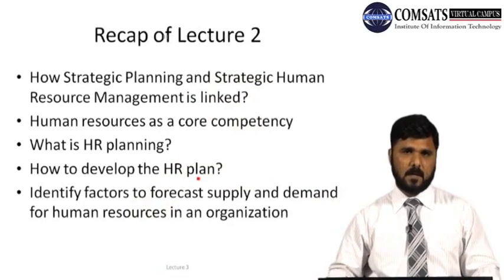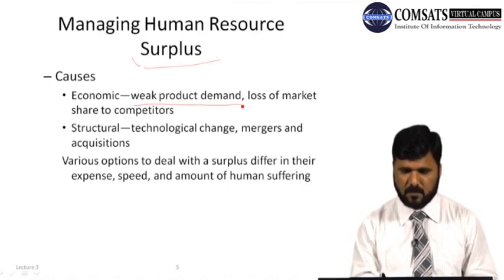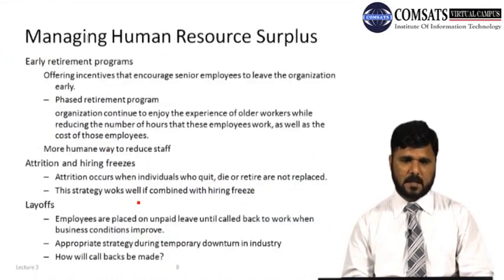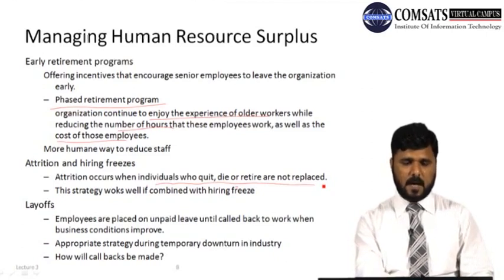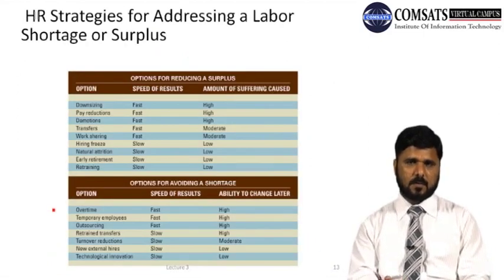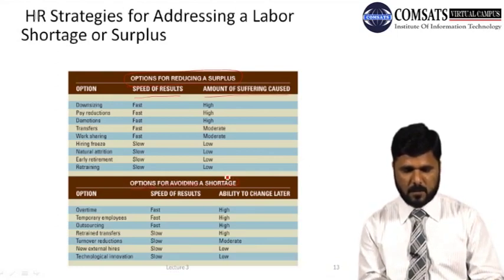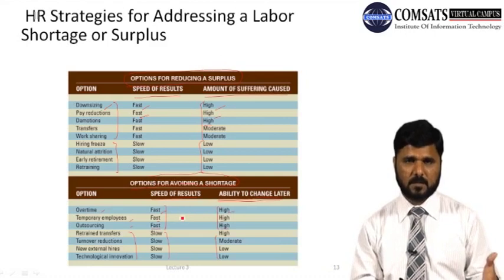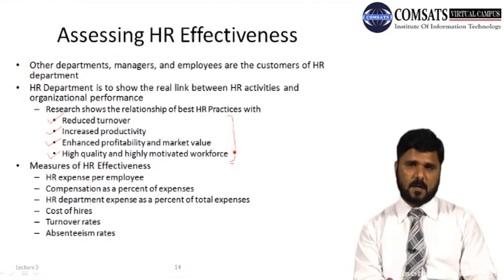How to develop the HR plan|Advance in Human Resources MGT712 LECTURE 03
How Strategic Planning and Strategic Human Resource Management is linked?
Human resources as a core competency
What is HR planning?
How to develop the HR plan?
Identify factors to forecast supply and demand for human resources in an organization